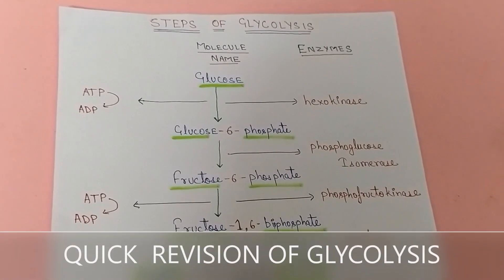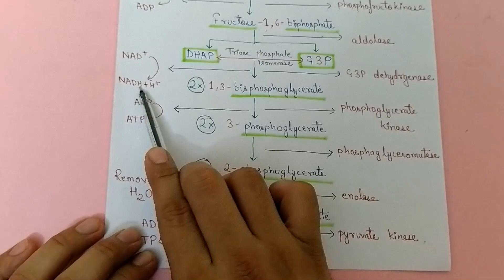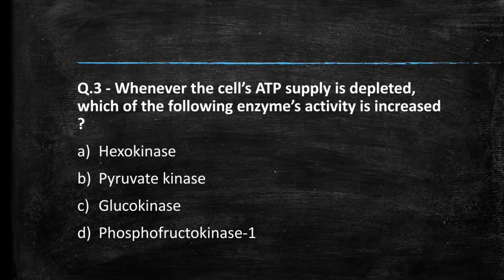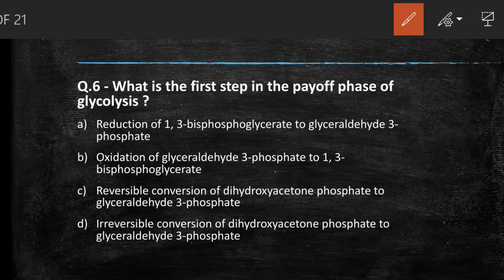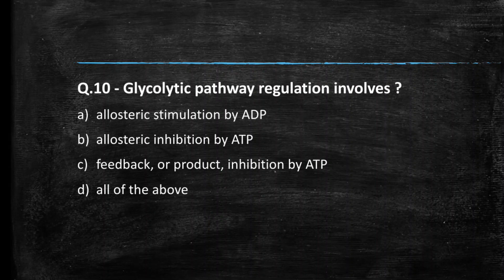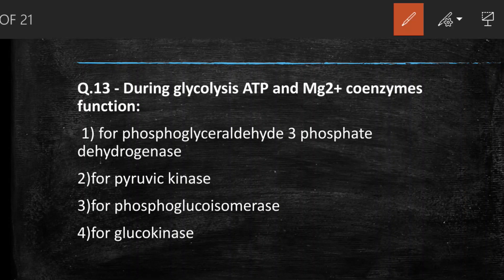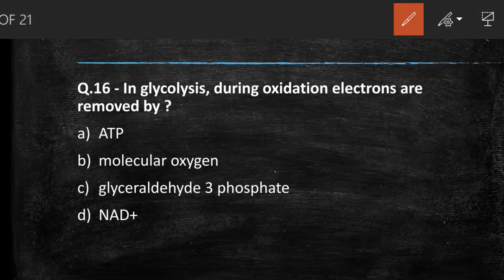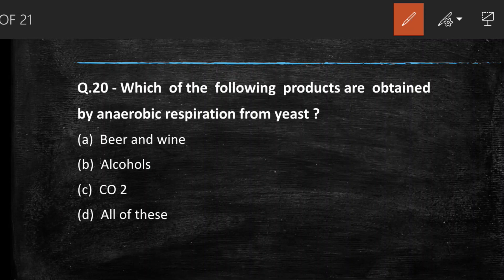GLYCOLYSIS | NEET 2020 | QUICK REVISION | NCERT BAESD OBJECTIVES | IMPORTANT QUESTION FOR NEET UG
ONE QUESTION IS SURE IN NEET 2020. LEARN GLYCOLYSIS IN SIMPLE  WAY AND PRACTICE MOST IMPORTANT QUESTION FOR NEET 2020 EXAM.

MUST ATTEMPT IMPORTANT QUESTION FOR NEET UG.

We will upload one video daily to ace your NEET 2020 preparation so please do support us @neetmantra

Day - 4 Question Practice

DAY - 8 - QUESTION PRACTICE

Revise NCERT with us and attempt quizzes on our Telegram and Instagram channel also you can ask your doubts on our other social media platforms.